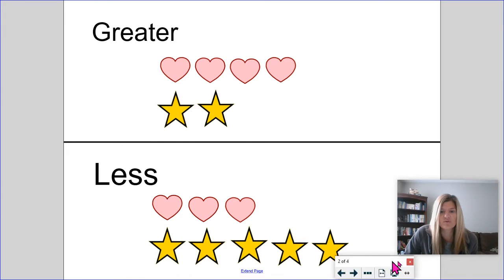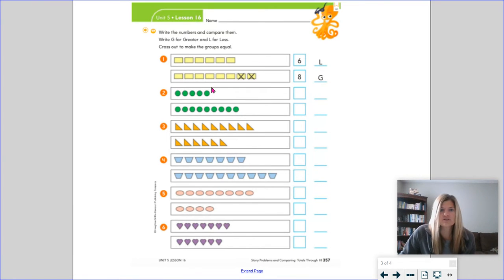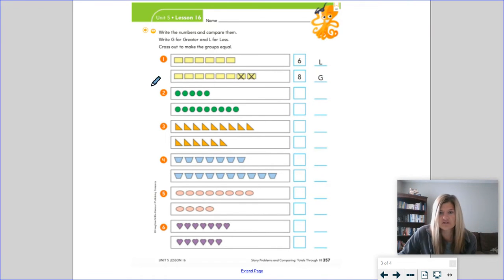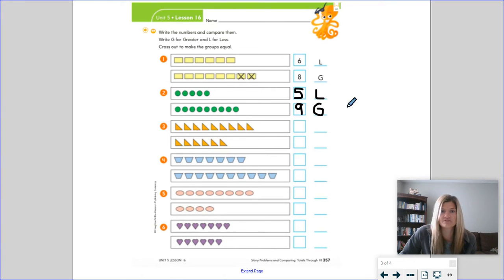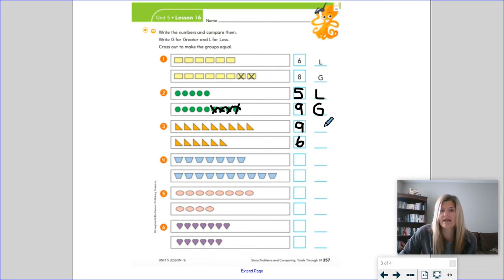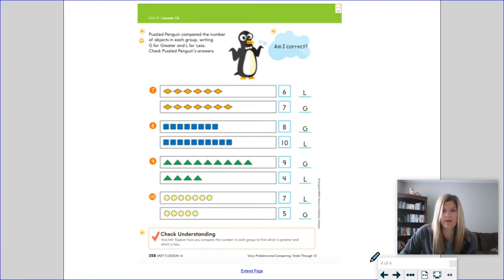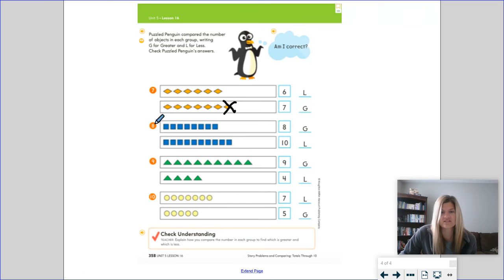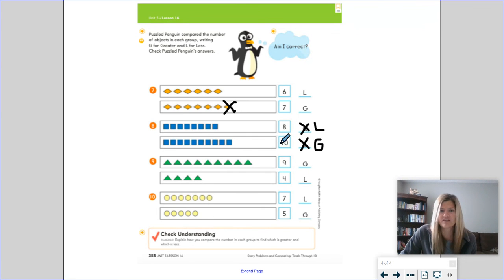Greater Than and Less Than